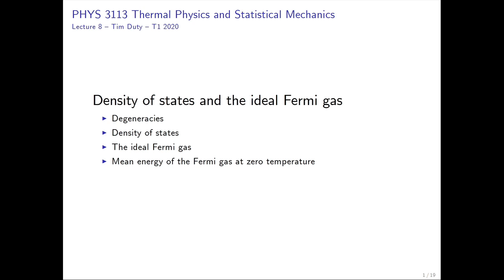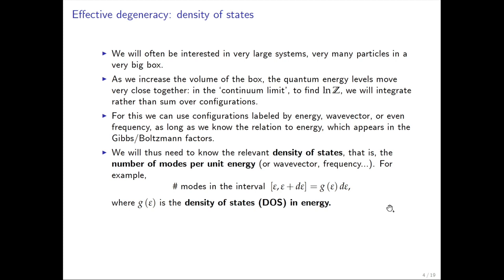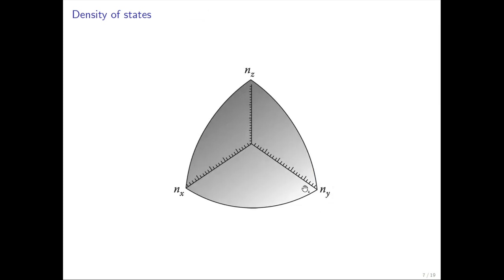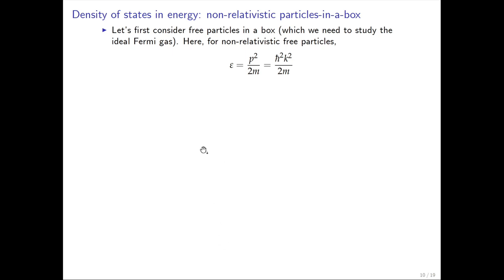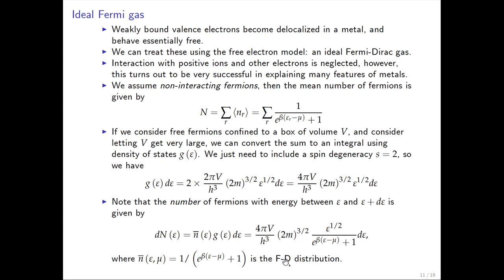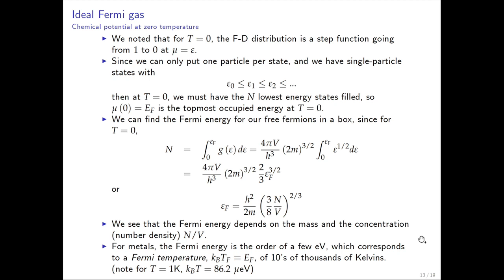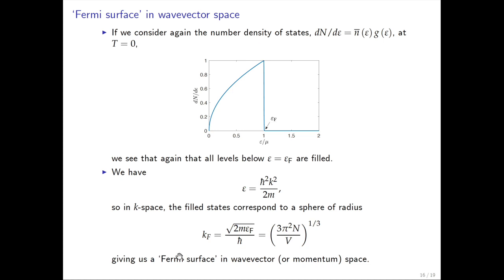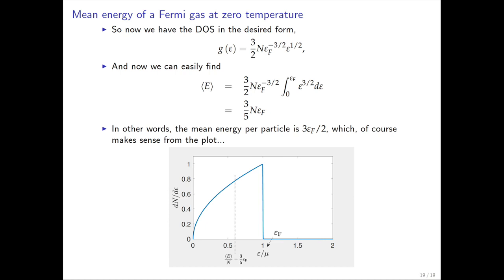PHYS3113 Lecture 8 - Density of States and the Ideal Fermi Gas